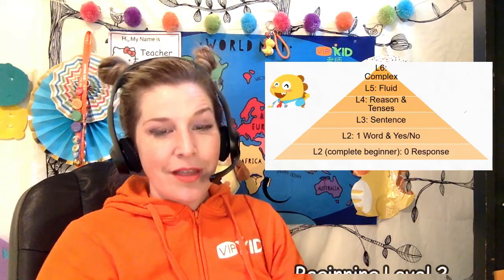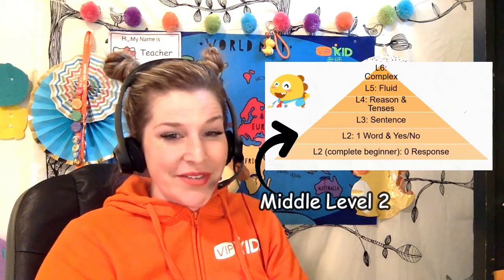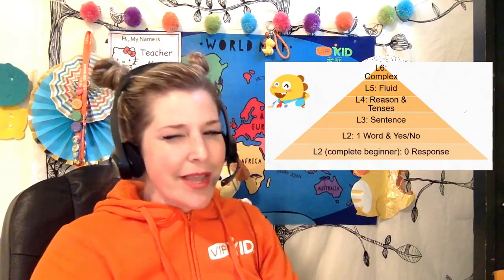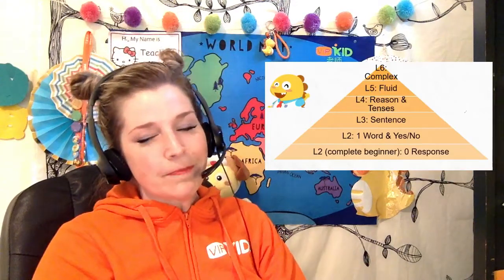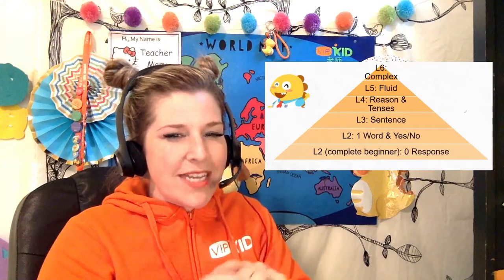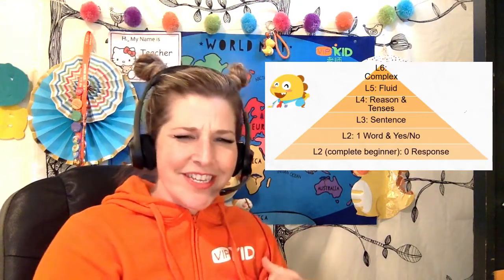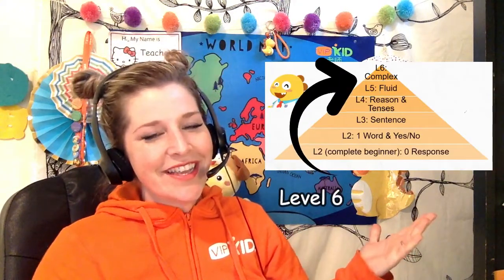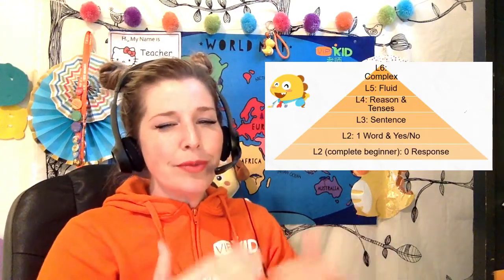Initial Speaking Assessment in the New Trials!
The trials have changed! Here is a quick way to understand the Initial Speaking Assessment (ISA) and place your trial student quickly!